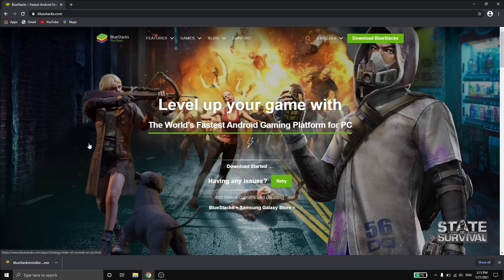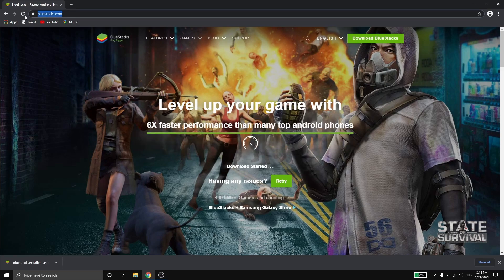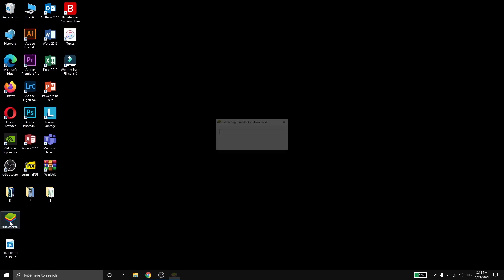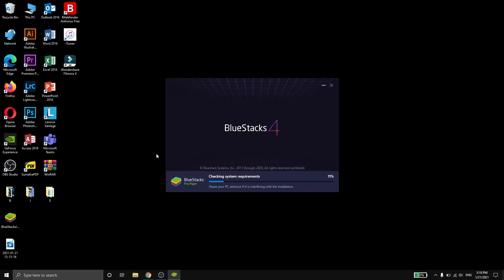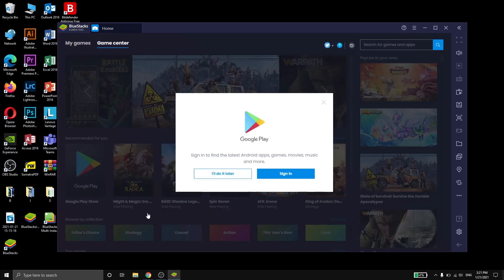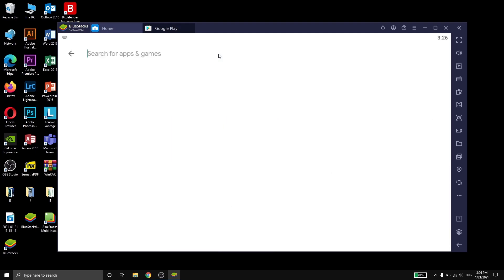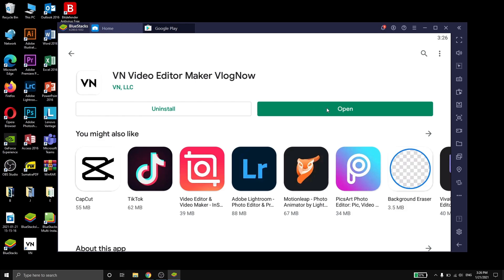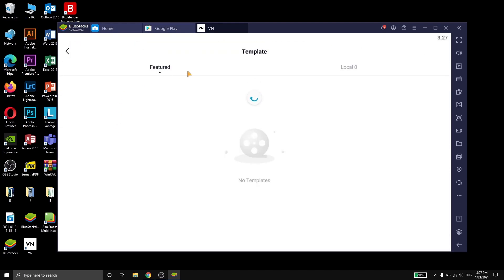How to Download VN Video Editor for PC/Windows 11 2025 NEW METHOD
Hello! In this video I will show you how to download VN Video Editor for Windows 10 using Bluestacks.
This is a simple way of downloading the app that is only available for mobile.
Hope this was helpful to you and let me know if you want more tutorials with VN using the laptop version.